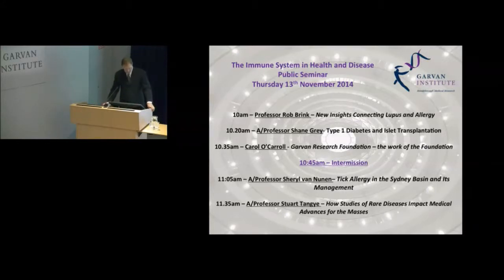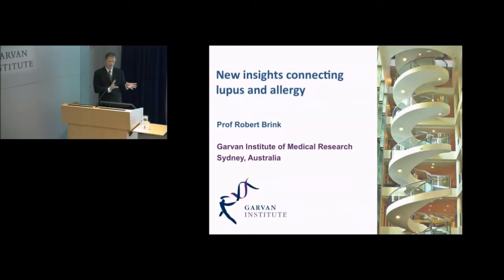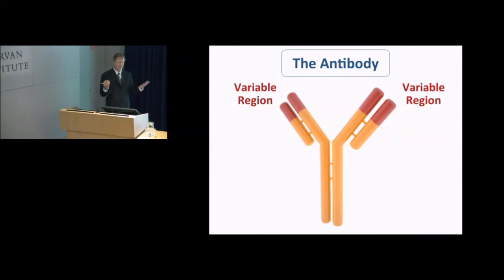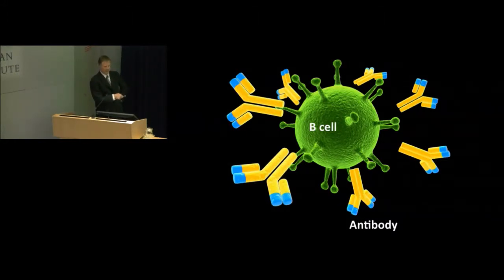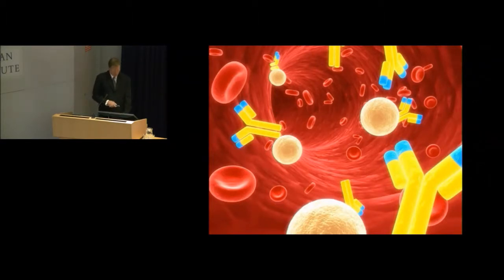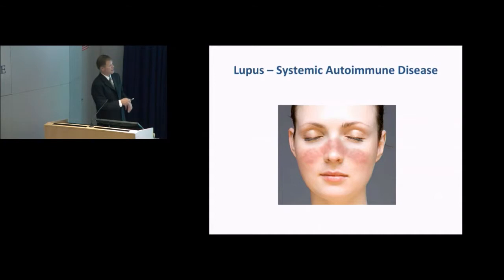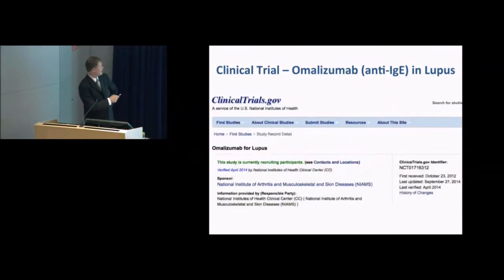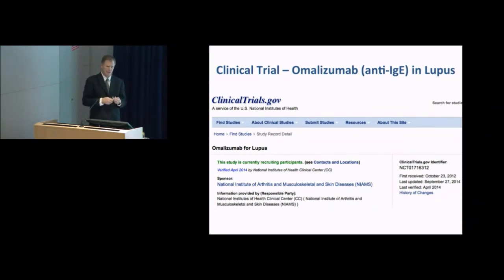New Insights Connecting Lupus and Allergy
'New Insights Connecting Lupus and Allergy' by Prof Robert Brink. From Garvan's Immunology Seminar